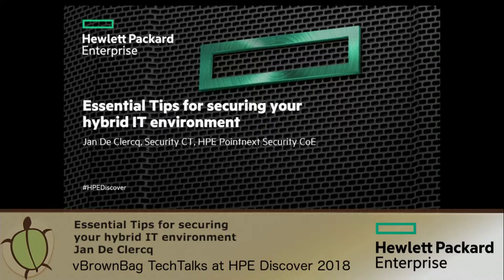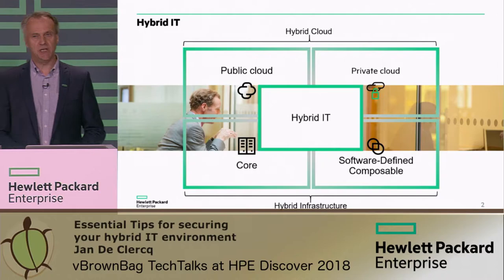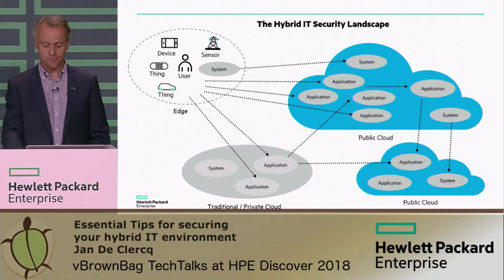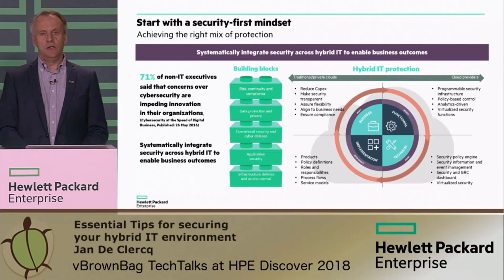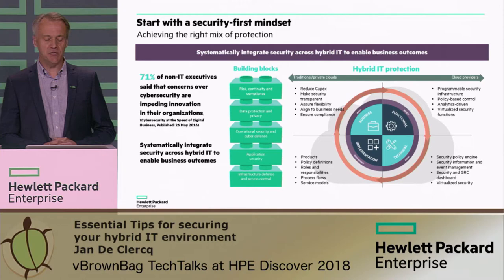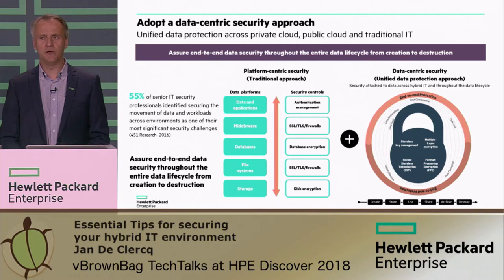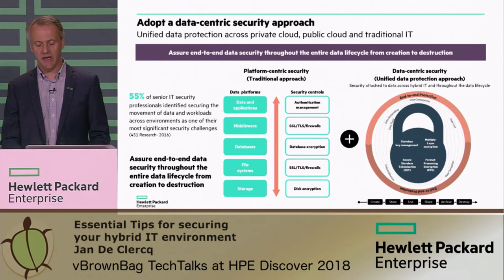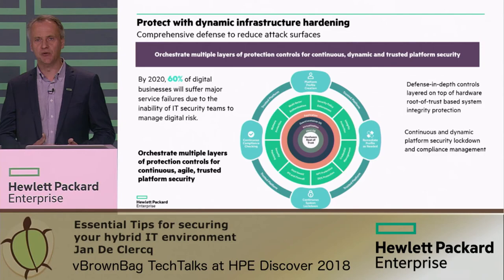Jan De Clercq - Essential Tips for securing your hybrid IT environment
Security is regularly cited as one of the top three Hybrid IT challenges. In this session we will explore some of the major Hybrid IT security concerns and give you tips on how you can address them through a combination of best practices spanning people, processes and technology controls.

*About vBrownBag*

*vBrownBag TechTalks*